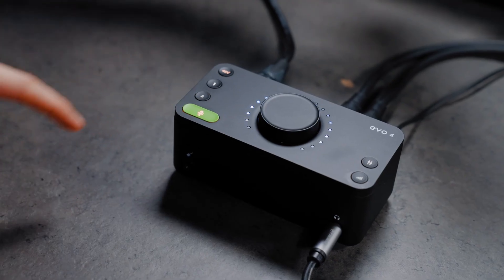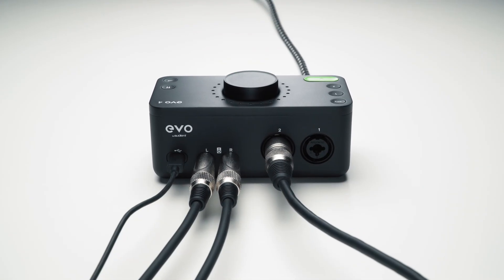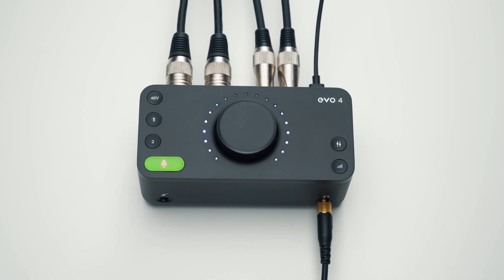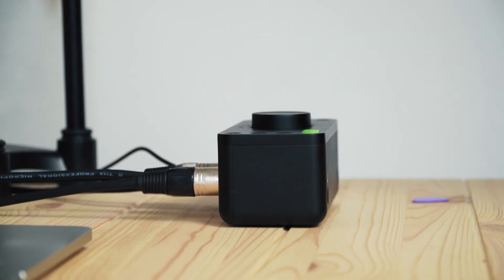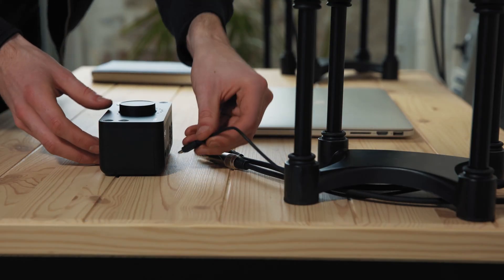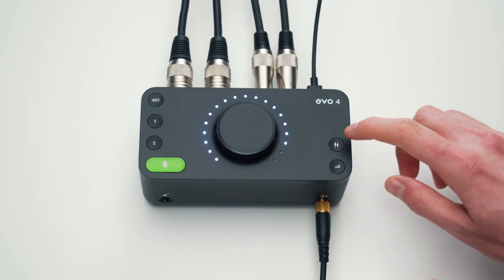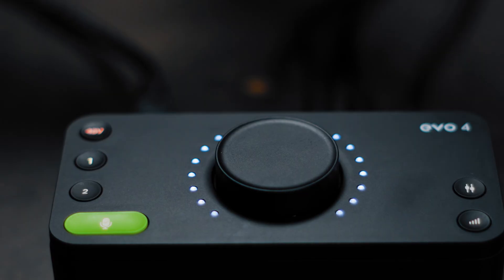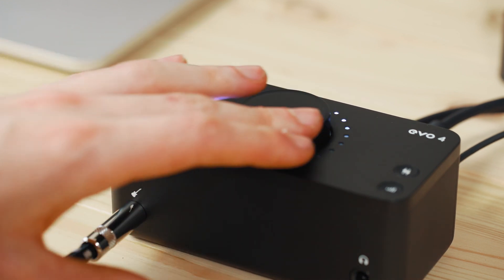EVO 4 Audio Interface - The Features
Discover the features on the EVO 4 audio interface. Made for the smart creative, EVO 4 will deliver a powerful recording solution no matter your art form. Whether recording your latest track, producing a beat, or creating a podcast, get your ideas down fast with EVO 4’s advanced and versatile feature set.

Features:
- 2 x EVO Mic Pres
- 1 x JFET Instrument Input
- Class-Leading AKM Converters
- Smartgain
- Smart Touchpoints
- Speaker Outputs
- Headphone Output
- Monitor Mix (Low Latency Playback)
- Monitor Pan
- Loopback
- Phantom Power
- USB2.0 Bus Powered
- 24bit / 96kHz
- Mac, Windows and iOS compatible
- Free Software and Plugins